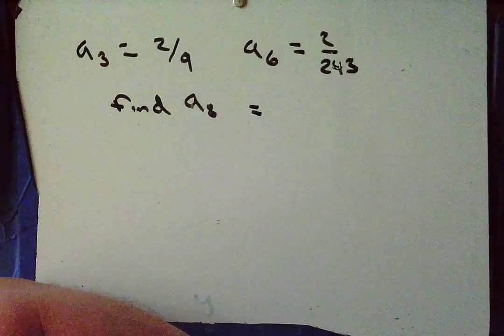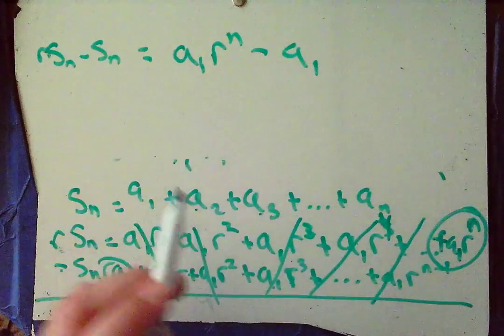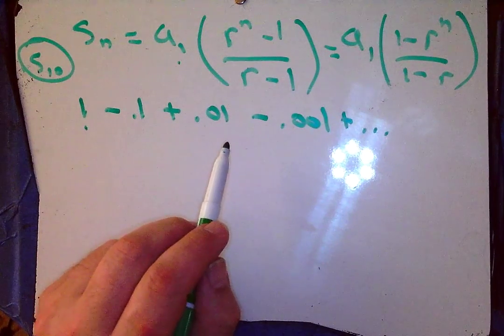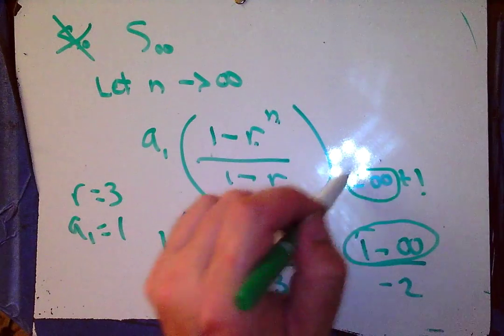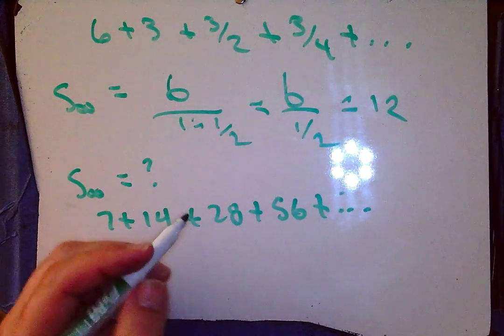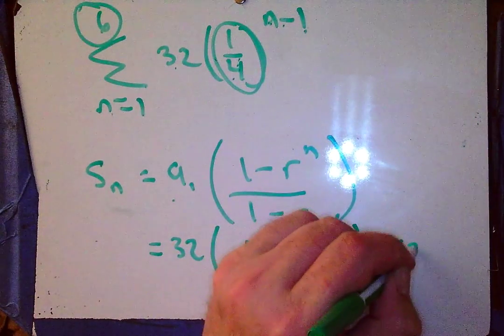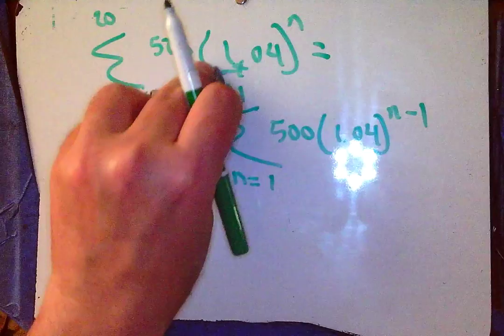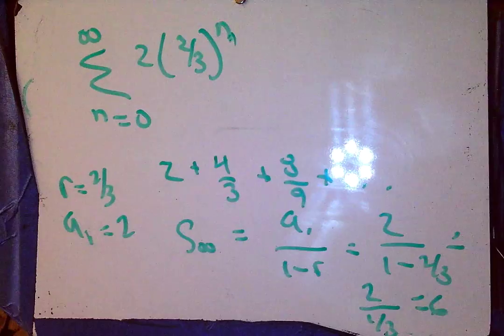Geometric series assign #76